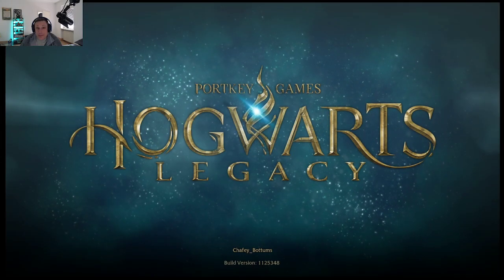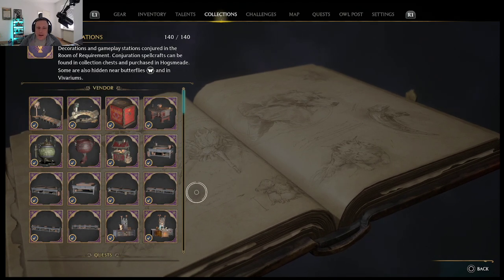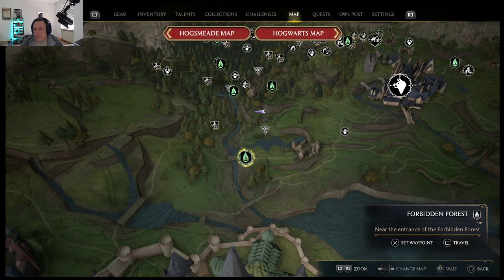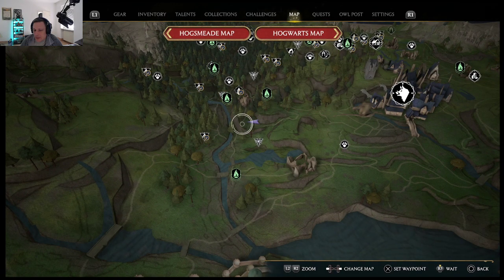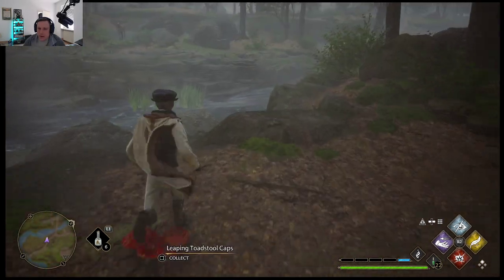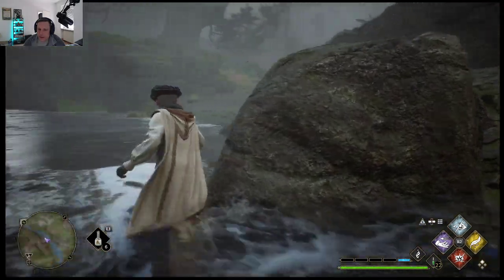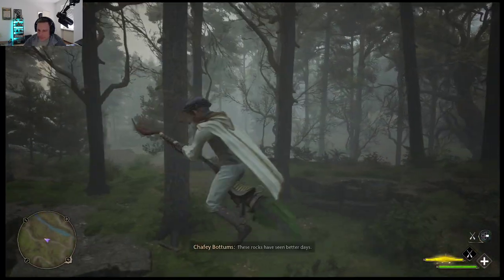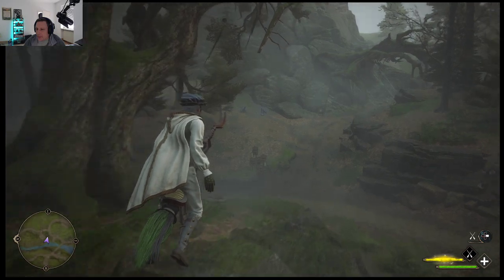Hogwarts Legacy Final Missing Conjuration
If you are stuck at 139 of 140 Conjurations and have collected all the chests from the map, the 4 Vivariums and the 14 butterflies...this might help you. You could be missing a butterfly that does not show up on the map when flying.
I found it in a random thread on the inter-webs, wish I still had the link so I could give the credit that is due.
 Start at the Forbidden Forest Foo Flame and cross the bridge and follow the main path into the Forbidden Forest. Just after the signs/posters posted on the tree (2nd set of signs/posters) to your left, there will be some butterflies to follow just ahead on your left. Hopefully, this helps someone else.